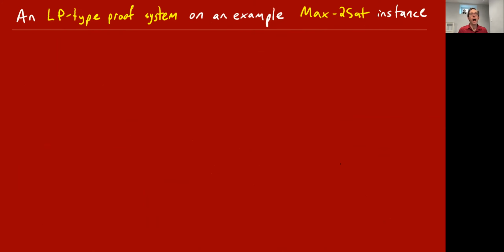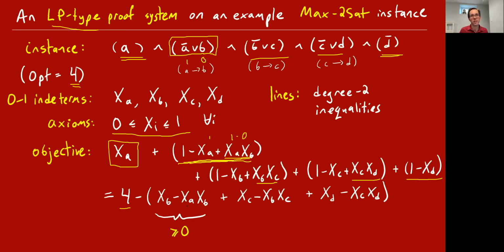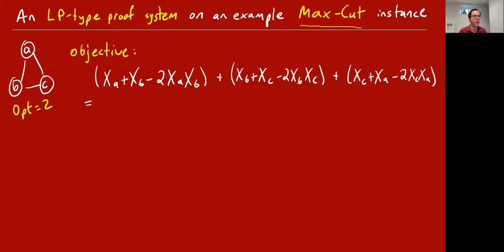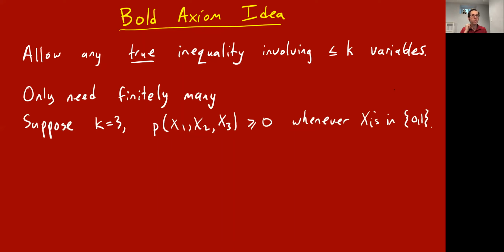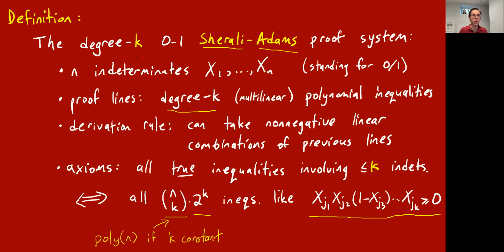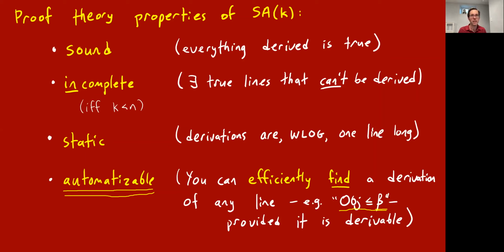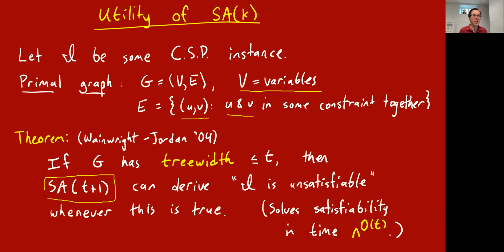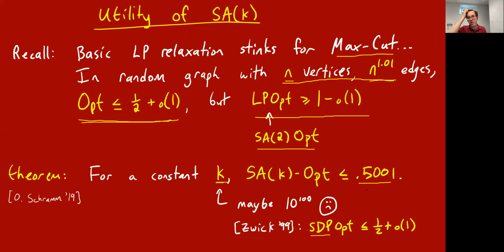Sherali--Adams Proof System || @ CMU || Lecture 21b of CS Theory Toolkit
The Sherali--Adams proof system.  Lecture 21b of "CS Theory Toolkit": a semester-long graduate course on math and CS fundamentals for research in theoretical computer science, taught at Carnegie Mellon University.

Resource for this lecture:
  "Semialgebraic Proofs and Efficient Algorithm Design" by Noah Fleming, Pravesh Kothari, and Toniann Pitassi